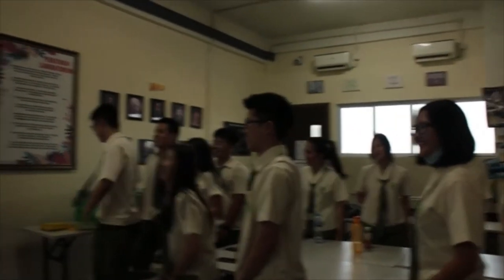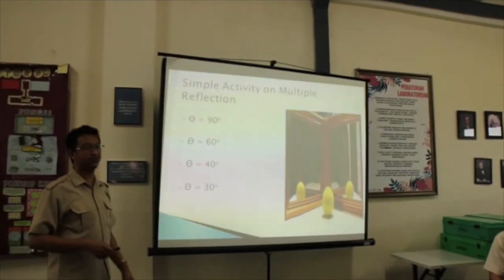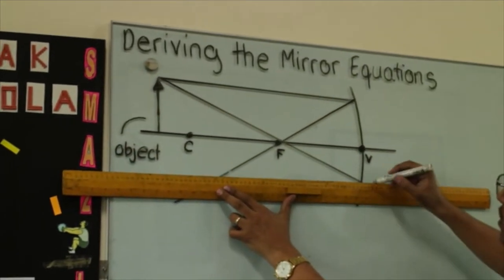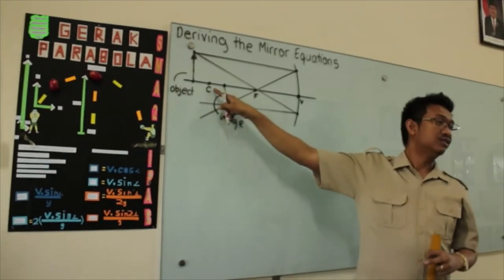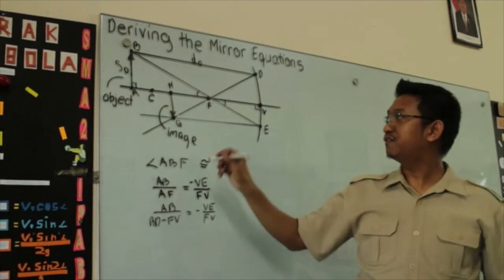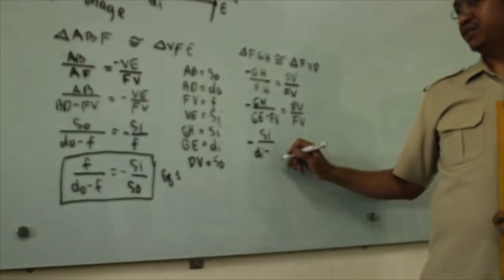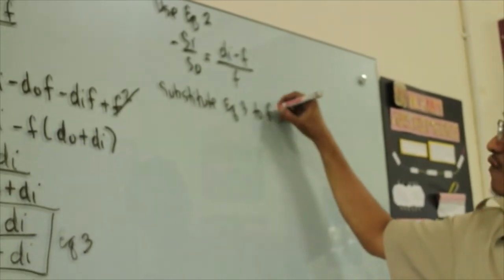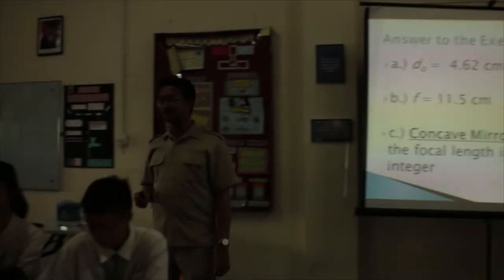Sekolah Mondial - SMA - Tc Jerby - Physics